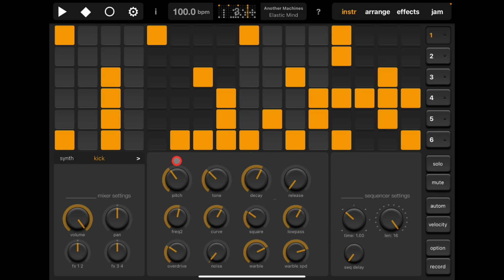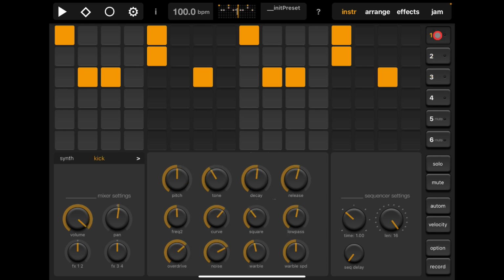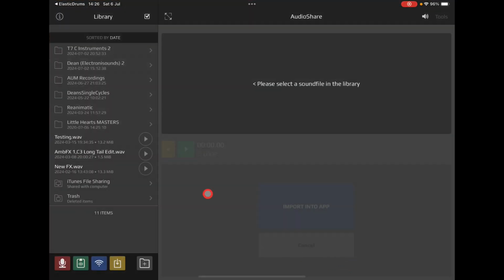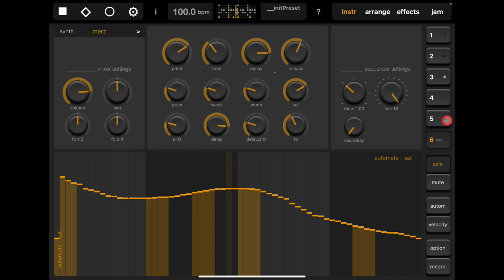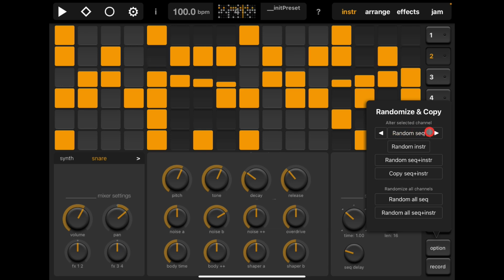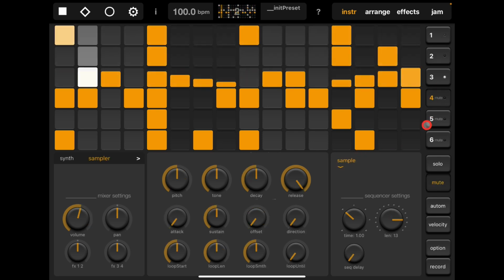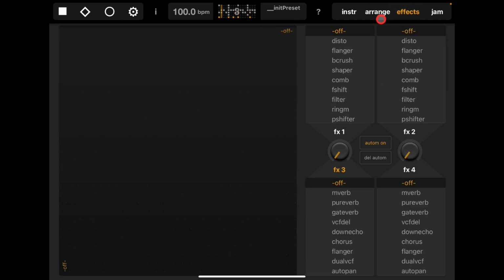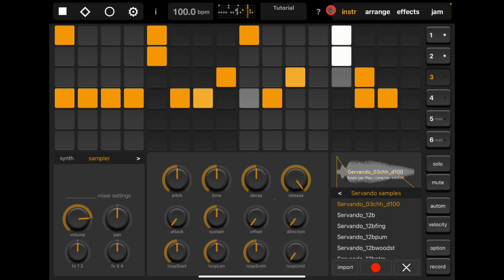Elastic Drums - One of the Best Grooveboxs on iOS - Full Tutorial - Everything You Need to Know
You can get Elastic Drums here at the App Store